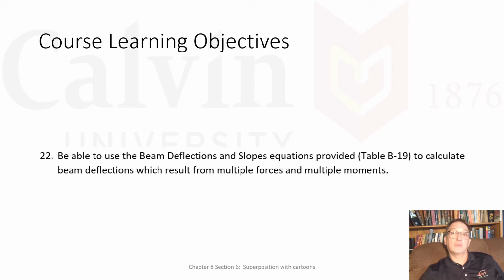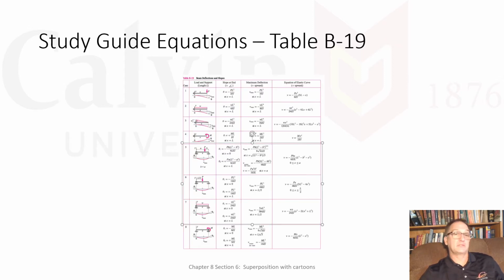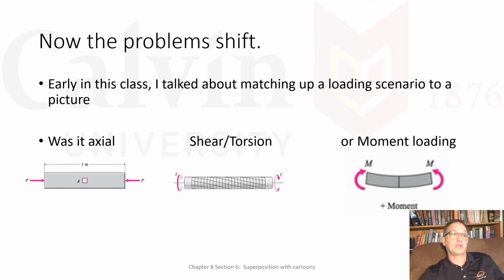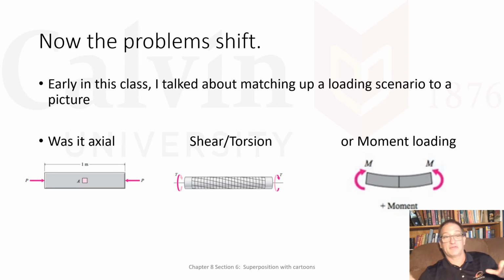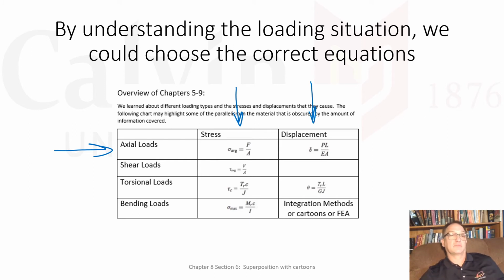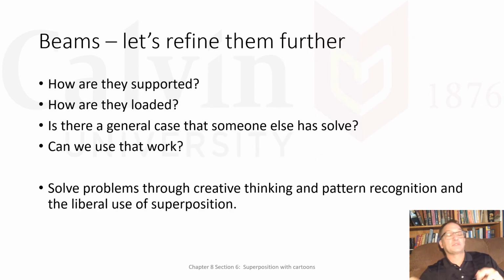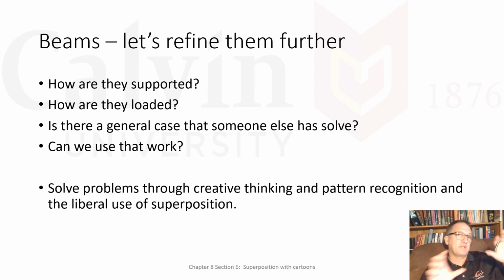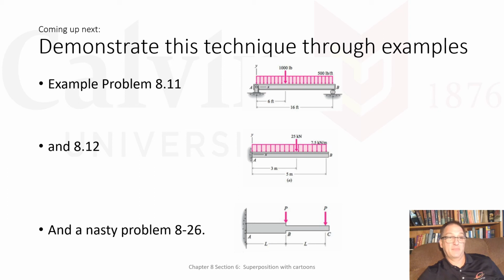LECTURE on Riley Mechanics of Material Chapter 8 Section 6 Cartoons